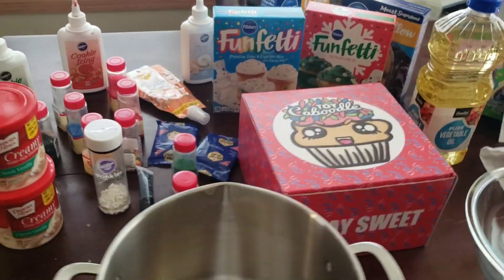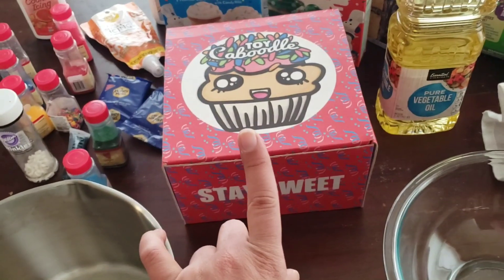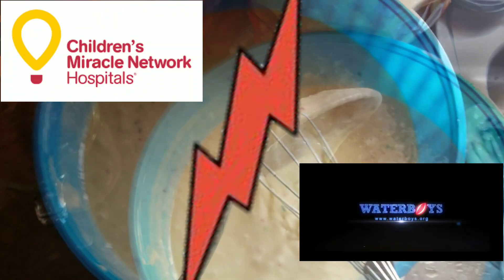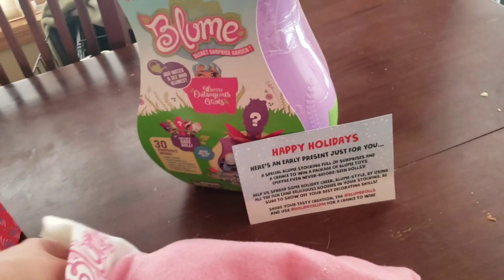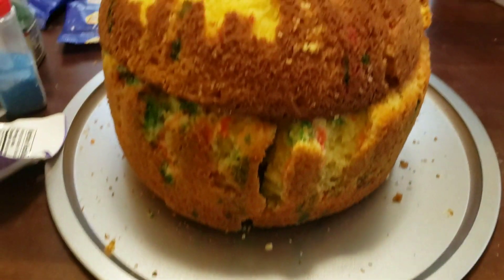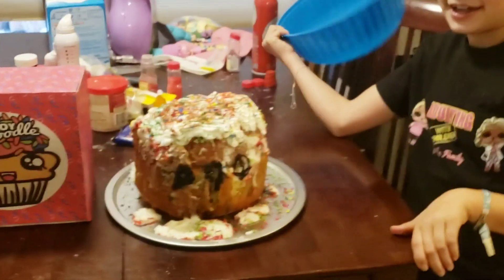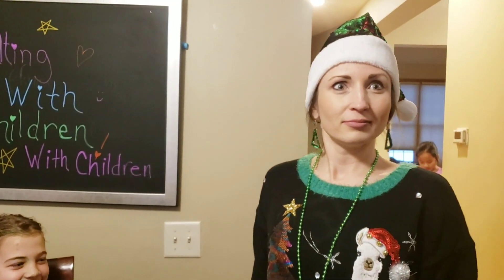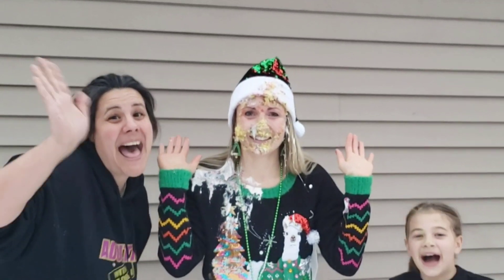Christmas Cake Challenge with YouTube Families | Adulting with children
To help spread a little Christmas and Holiday cheer, YouTube kids and family channels have come together to drive donations for The Children’s Miracle Network and Waterboys by challenging one another in the Christmas Crazy Cake Challenge. Over 50 YouTube families are participating in the challenge and each represents one of the benefiting charities. All participating channels will donate 100% of the advertising revenue earned on their challenge video for the entire month of December.

We hope you will join in on the Christmas and Holiday fun and accept the Crazy Cake Challenge. Don’t forget to challenge your friends and family after you clean the icing from your face.